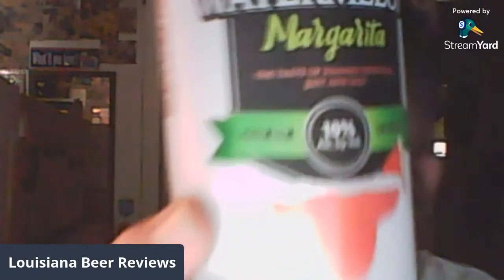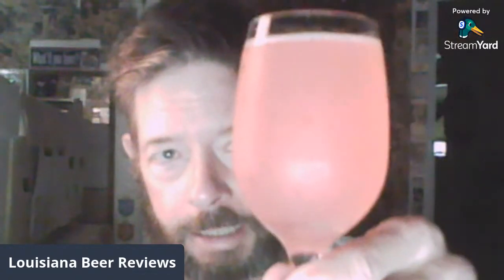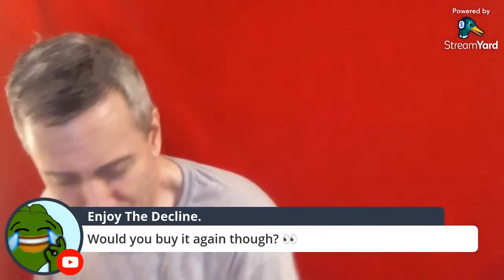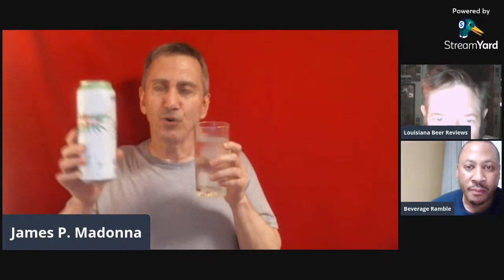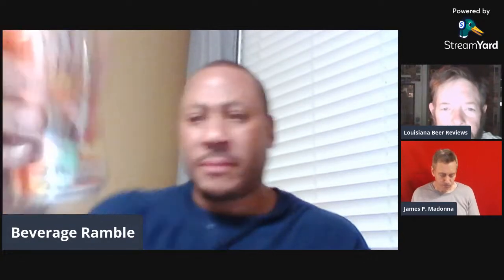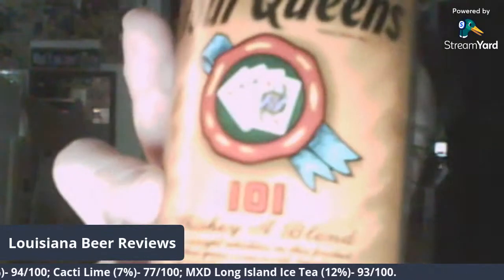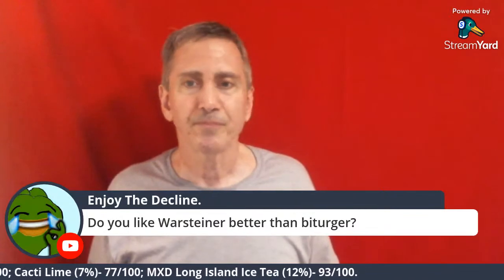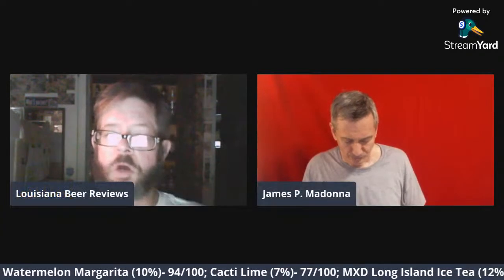Examine RTDs (Ready To Drink) Canned or Bottled Cocktails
We examine beer-based or liquor-based RTDs.